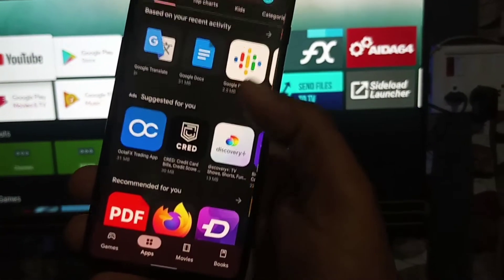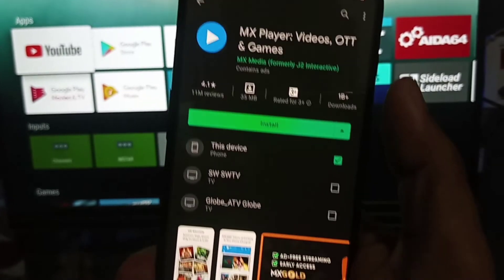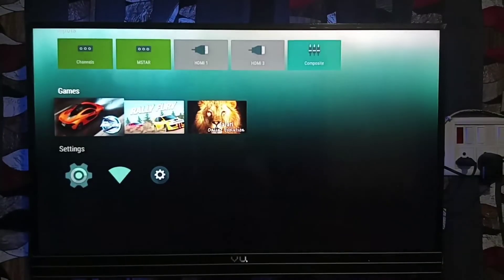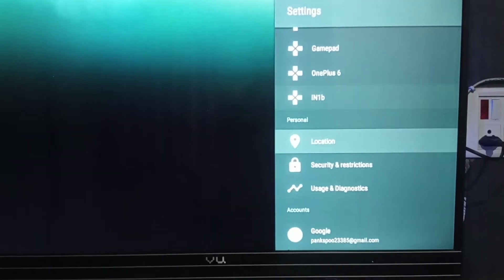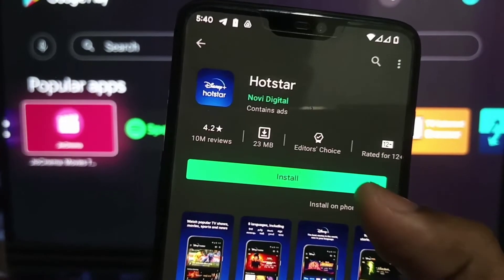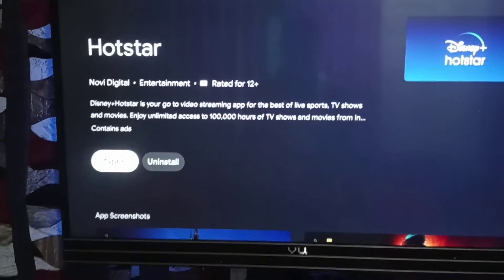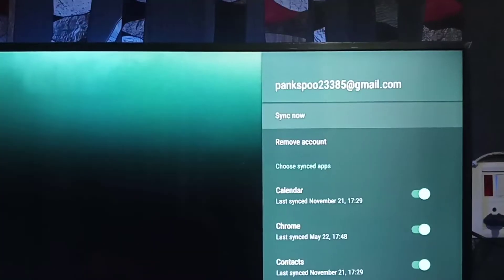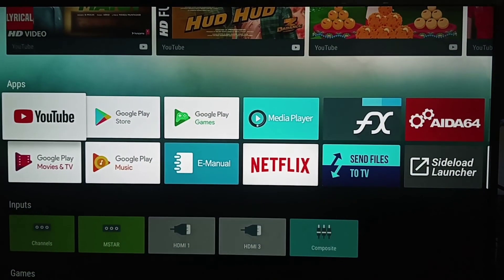How to Install Android TV Apps from Smartphone: Google's New feature 2021